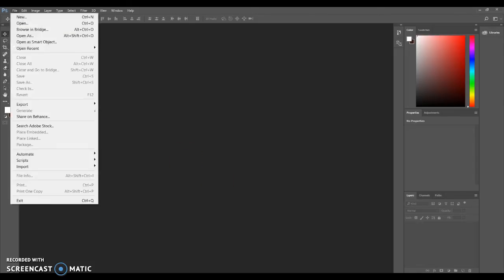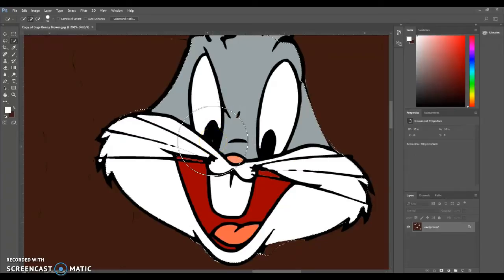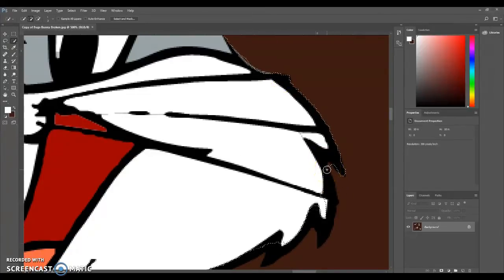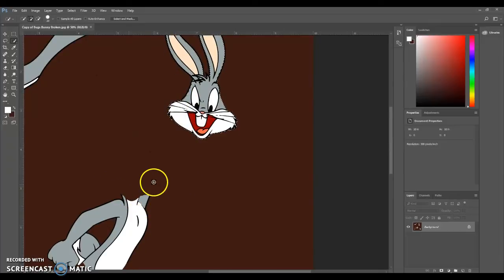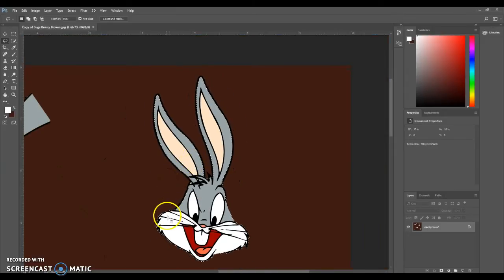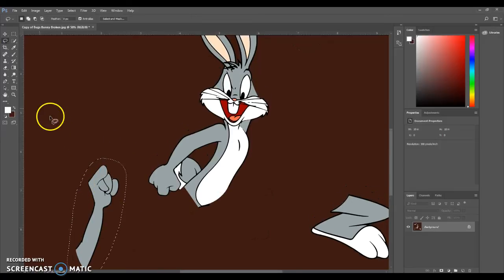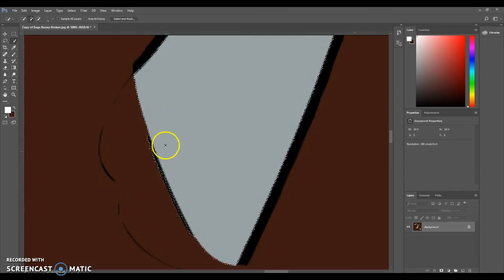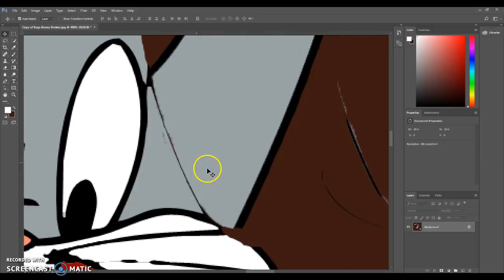Bugs Bunny HOW TO